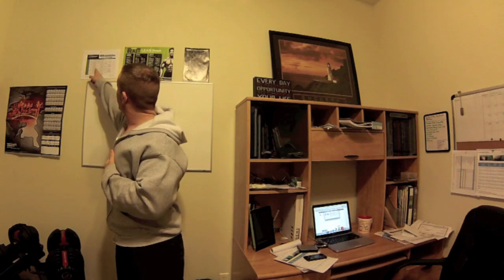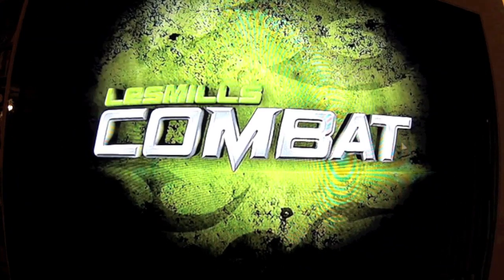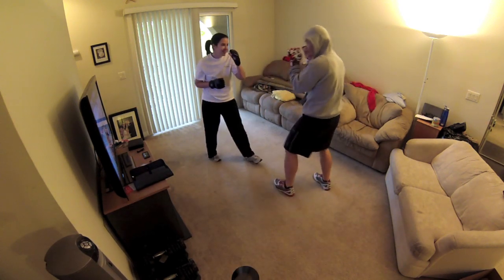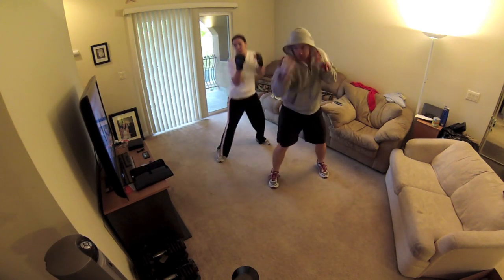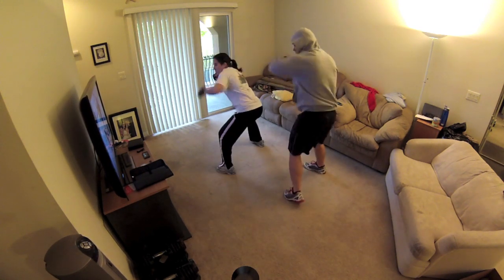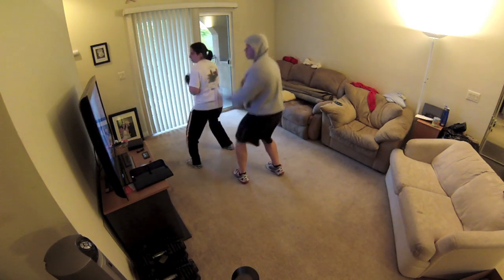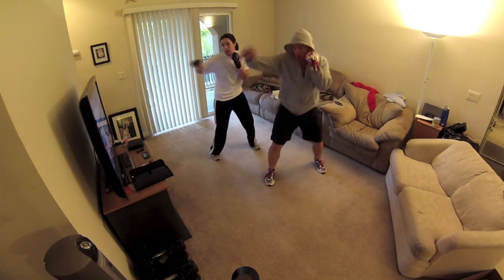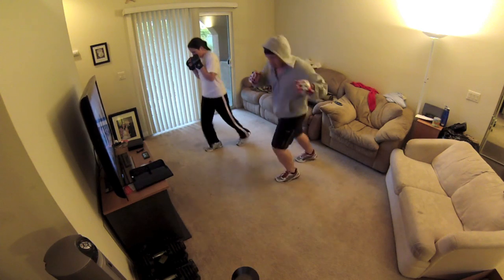GF2revolution: Les Mills Combat: Combat 60 Live- Day 33 Day 8